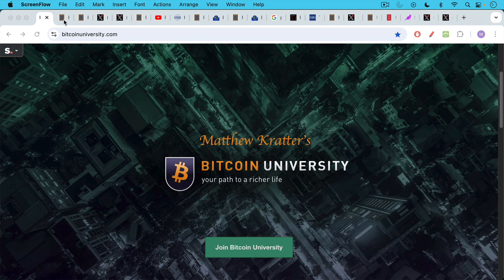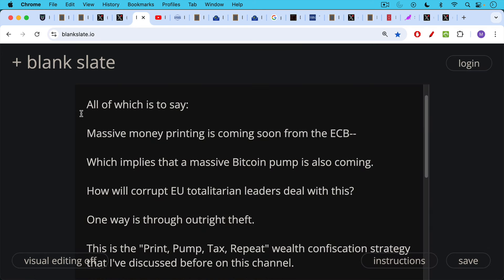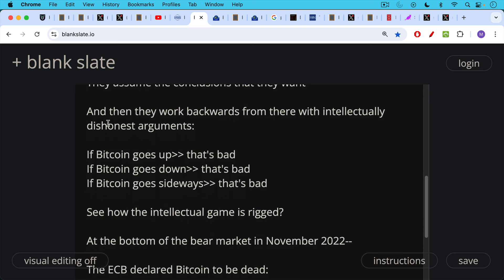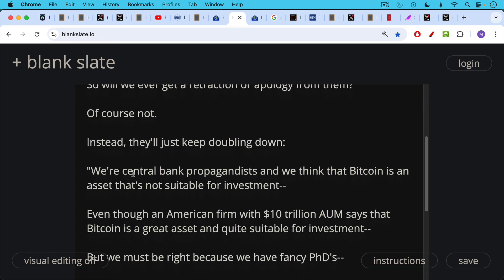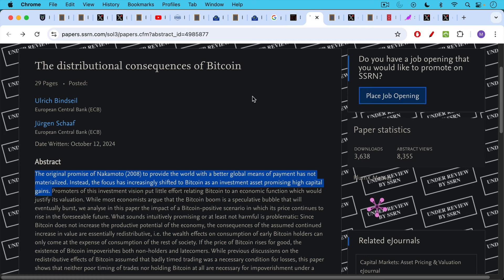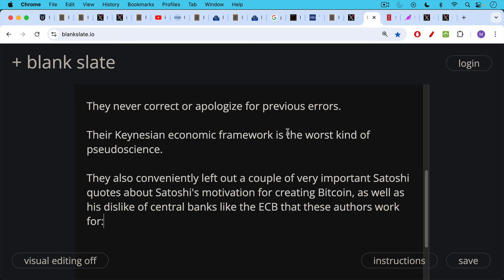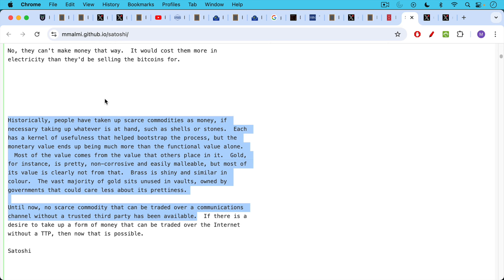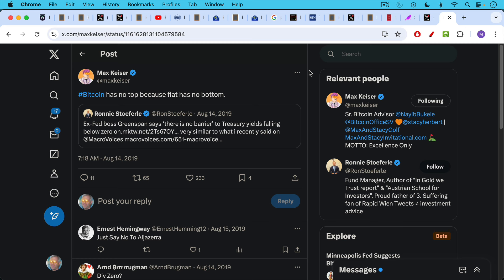ECB Attack On Bitcoin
In this video, I discuss the recent ECB paper "The Distributional Consequences of Bitcoin," in the context of the poor policy decisions made by EU bureaucrats over the past 2 decades.

The Euro has lost 90% of its purchasing power since inception (measured against gold), and yet the ECB seems to have a complete lack of self-awareness and self-reflection.

"Bitcoin has no top, because fiat has no bottom." This suggests that the ECB's concerns about a "Bitcoin-positive scenario" will only increase.

"The central bank must be trusted not to debase the currency, but the history of fiat currencies is full of breaches of that trust":